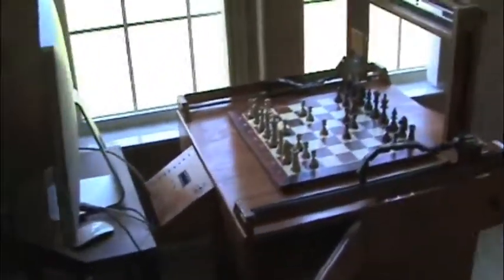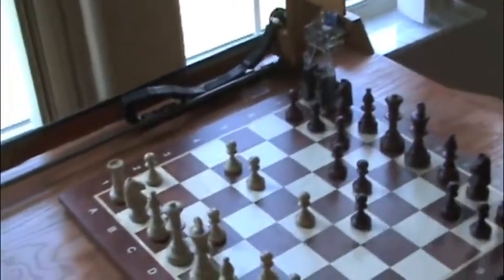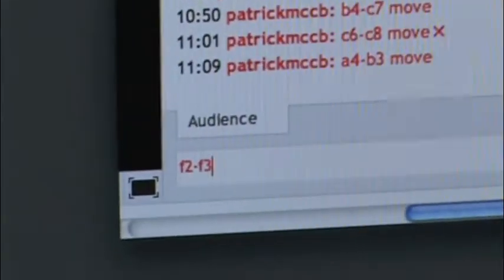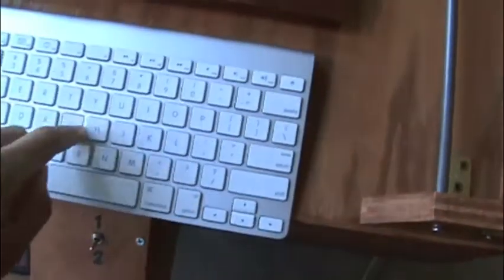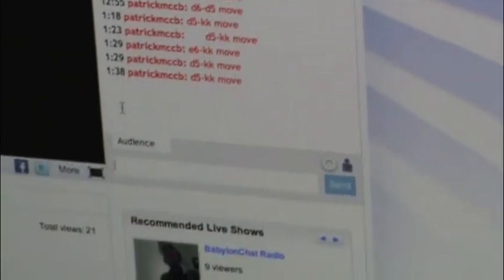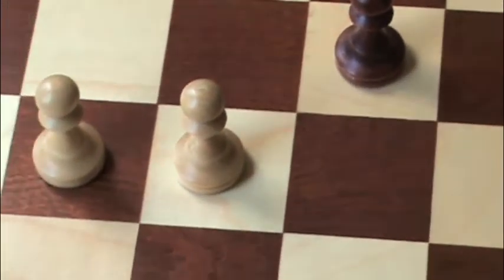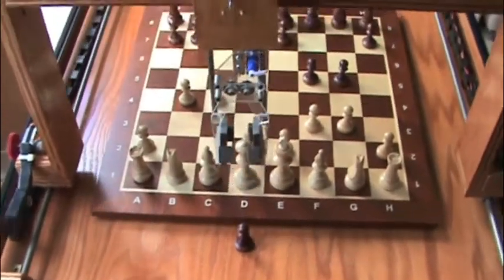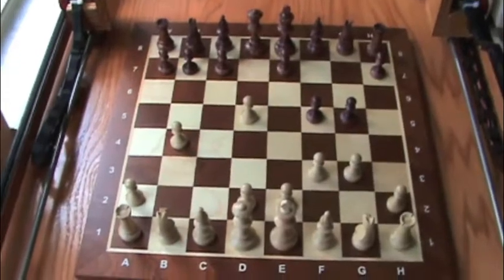Chess Playing Robot Internet Controlled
Chess playing robot being controlled over Ustream.